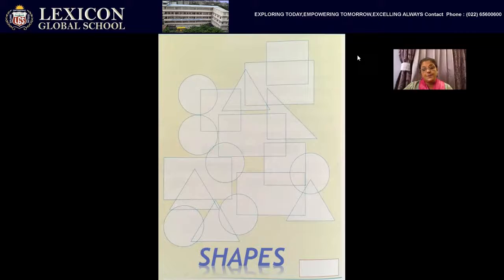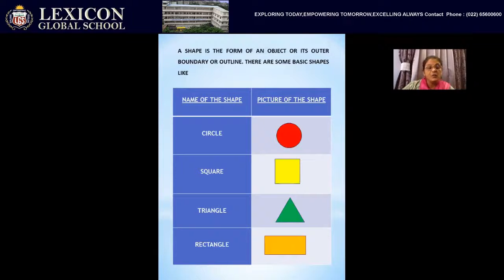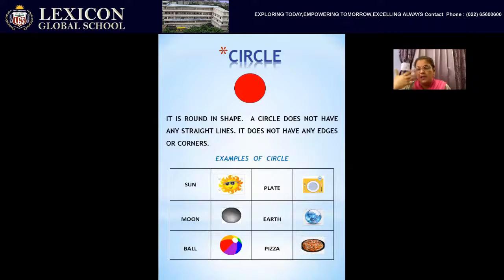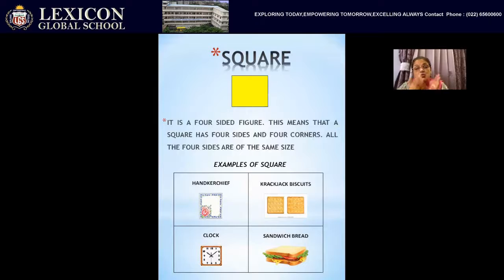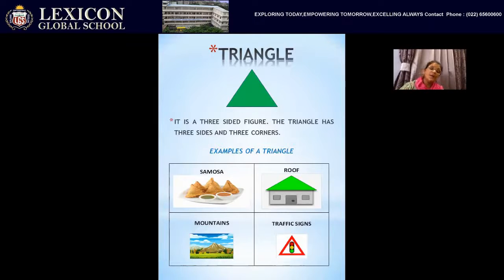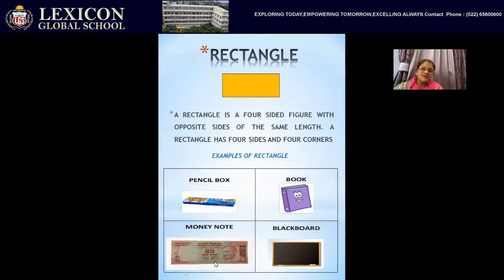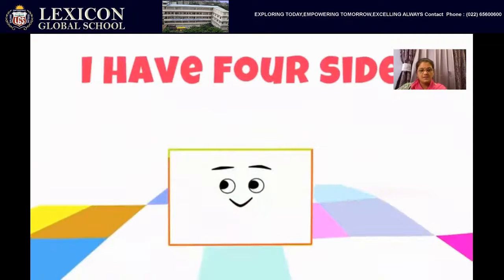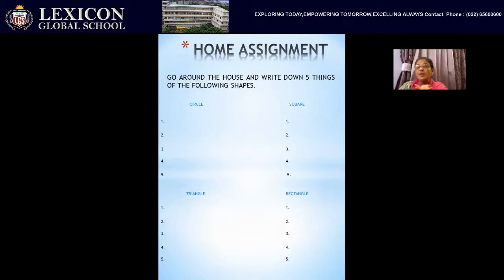Lexicon Global School Subject..Math On Line Study Std . 1st Topic..Shapes